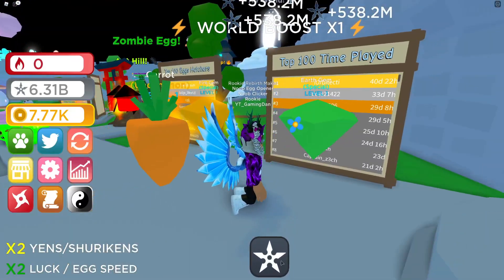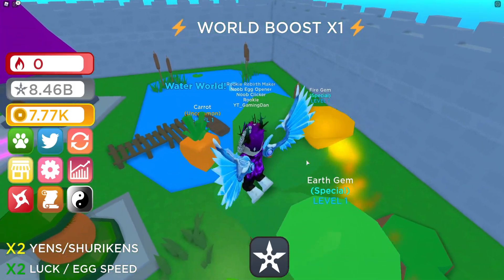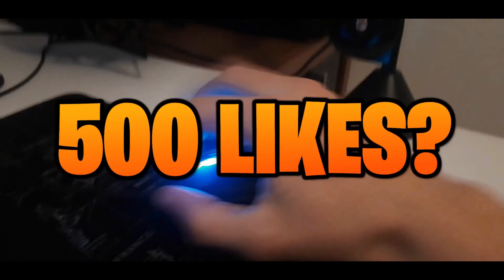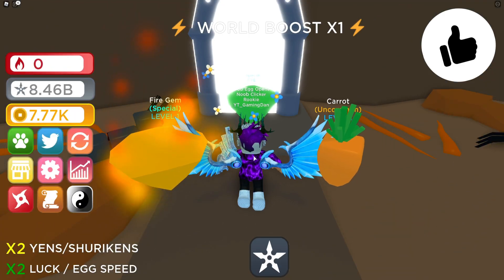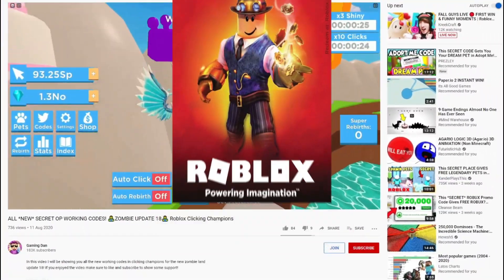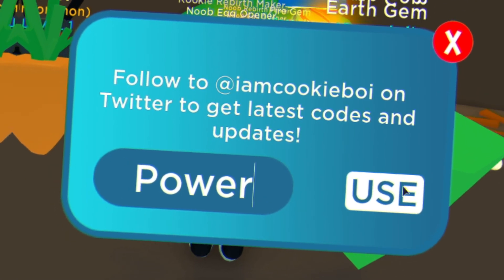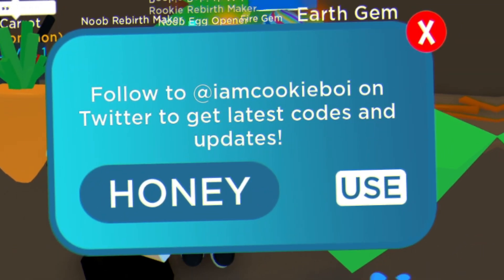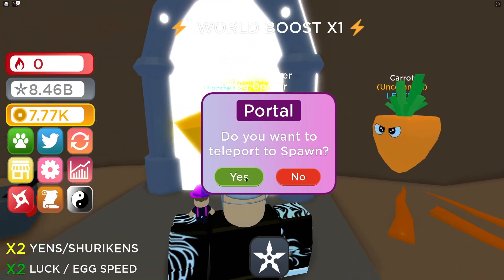ALL NEW *CLANS UPDATE CODES! 🌗Ninja Clicker Simulator Codes🌗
In this video I will be showing you awesome new working codes in ninja clicker simulator for the new clans update!